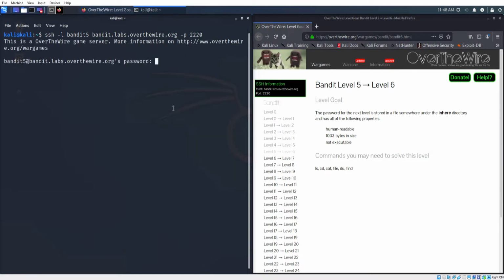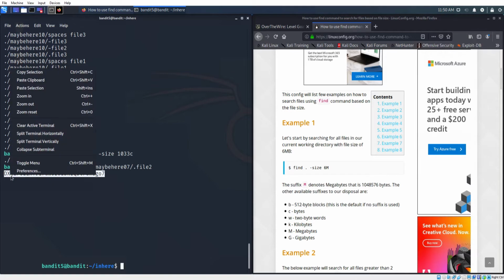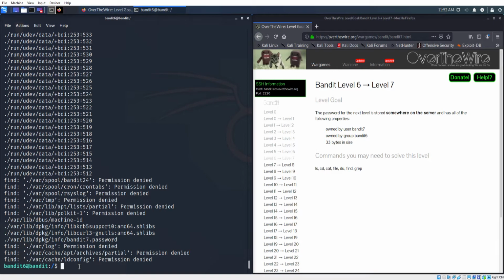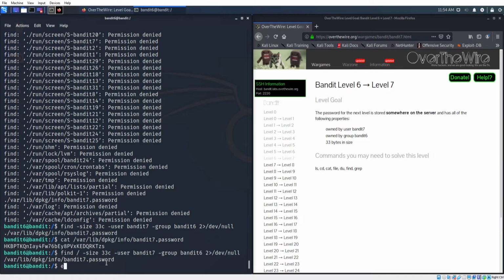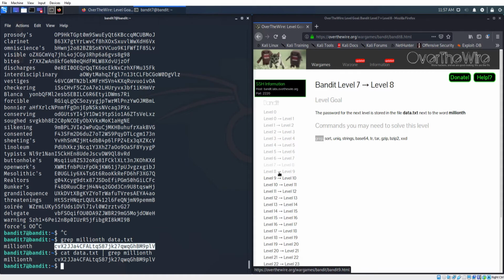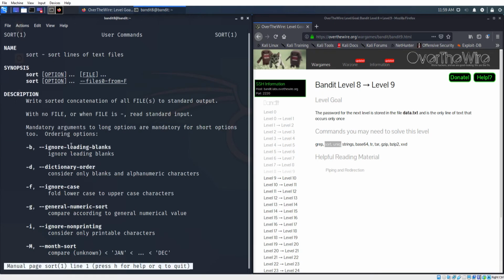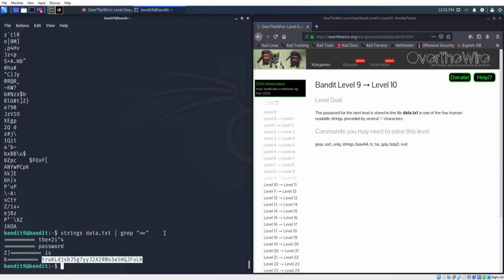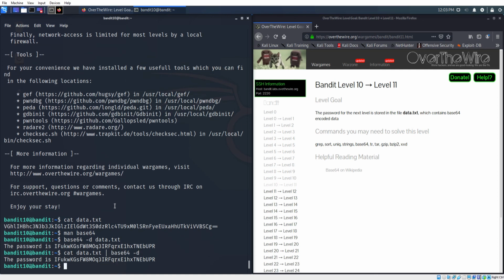Over The Wire Bandit Wargame Levels 5-10 Tutorial and Walkthrough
A walkthrough of levels 5-10 of the Bandit wargame from Over The Wire. Try to solve these on your own, and refer back to this video if you're having problems. A blog post covering these levels is also available:

Level 5 0:15
Level 6 3:42
Level 7 7:08
Level 8 9:17
Level 9 11:53
Level 10 14:00